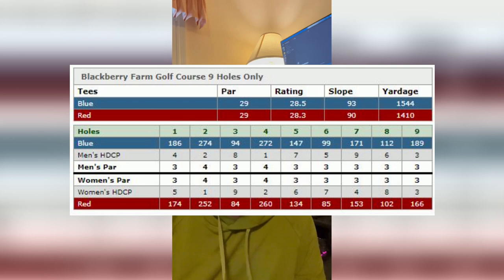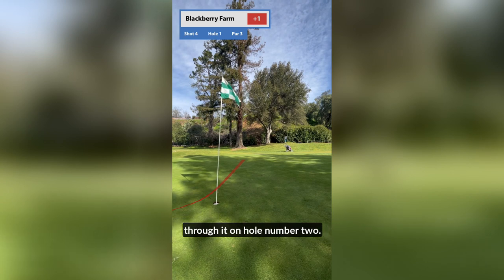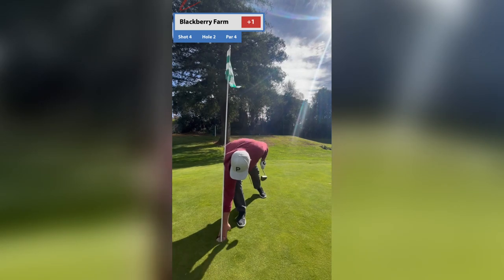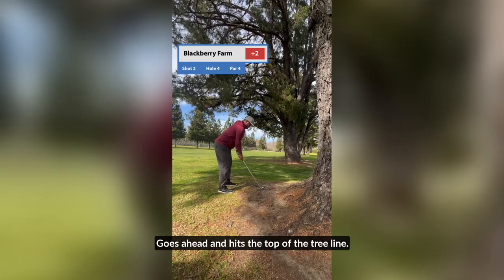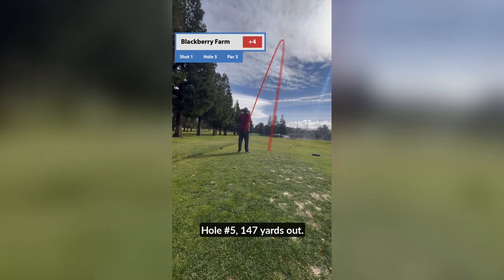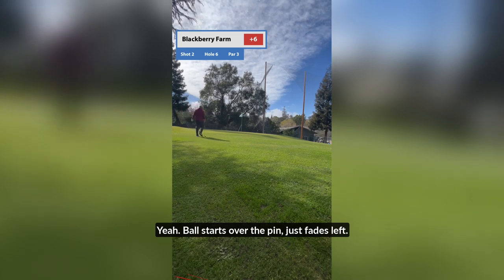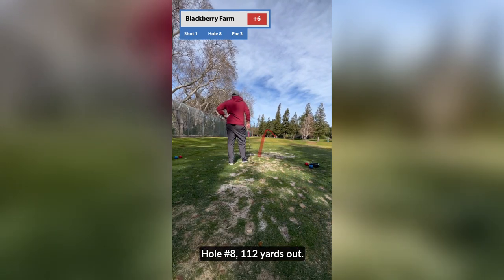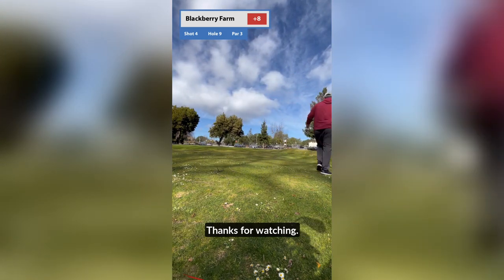Play 9 holes with a 17 Handicap | BlackBerry Farm Cupertino| Golf Course Vlog #1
Welcome Back for the 2022 Season! I'm Patrick Burns and this is Cart Path Only Golf.

This week we are at BlackBerry Farm Golf Course in Cupertino, California playing 9 holes.